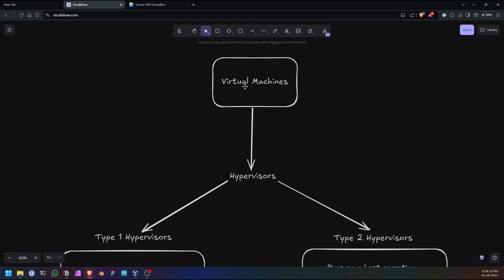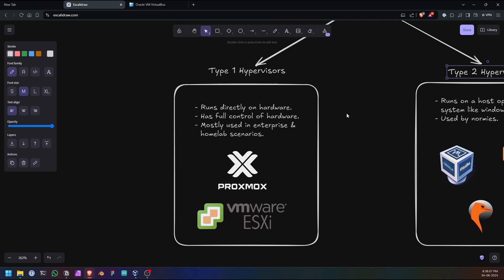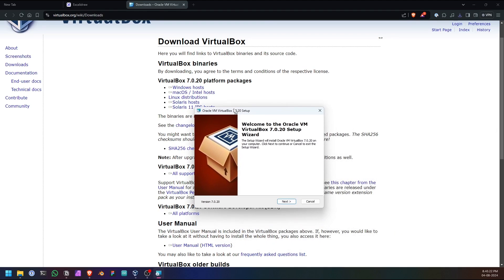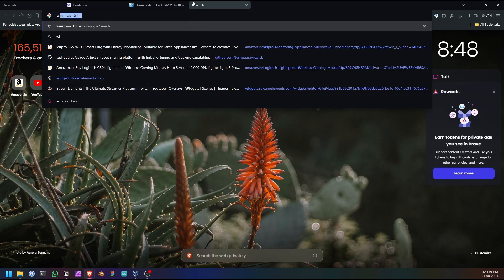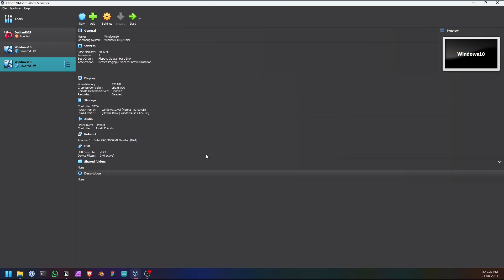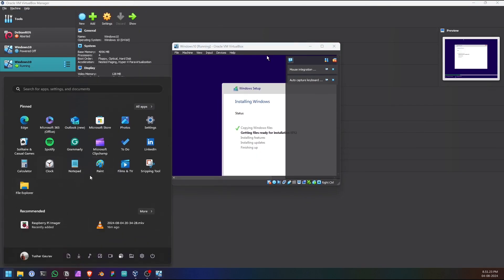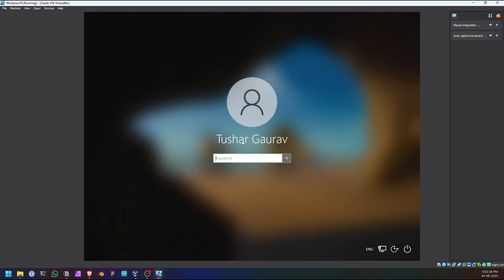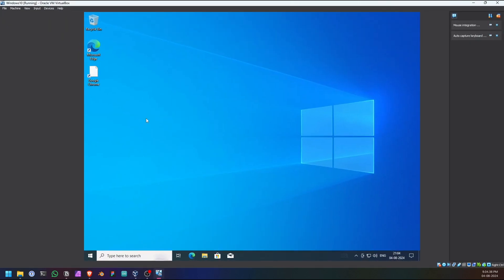Virtual Machines: All You Need in 10 Minutes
Learn everything about Virtual Machines and how to set up a Windows VM on your own PC.